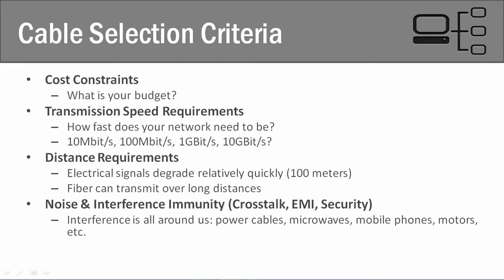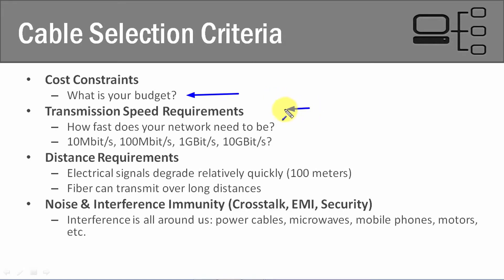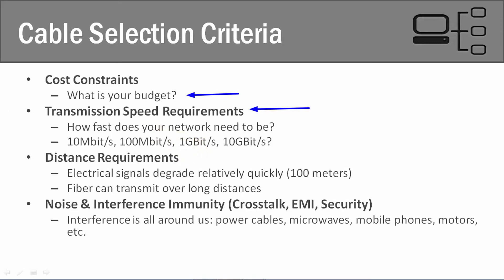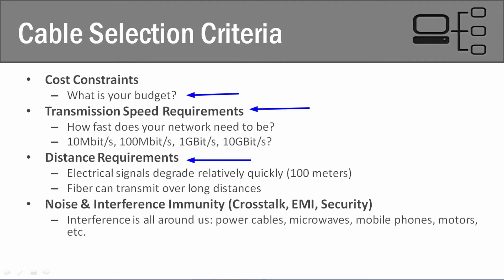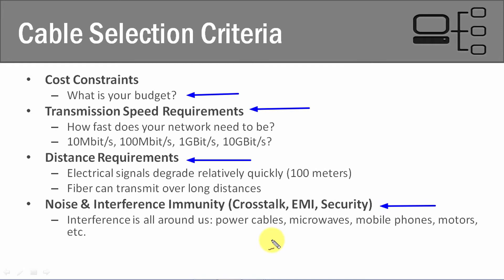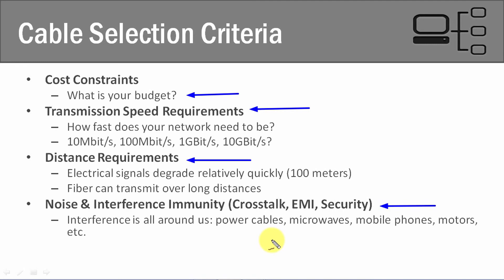Computer Network Cable Selection Criteria